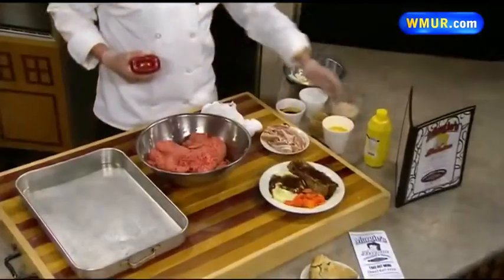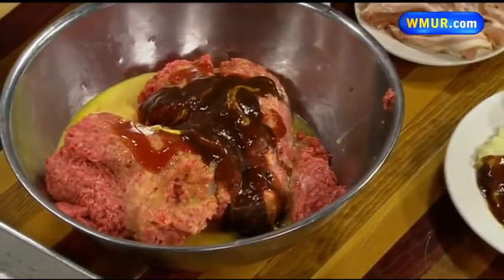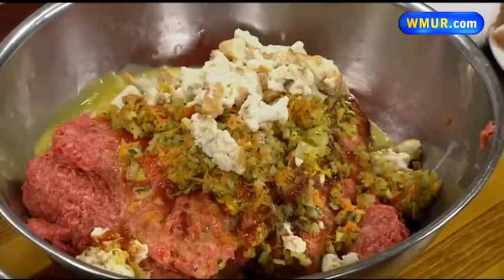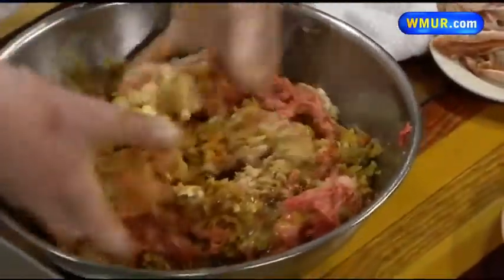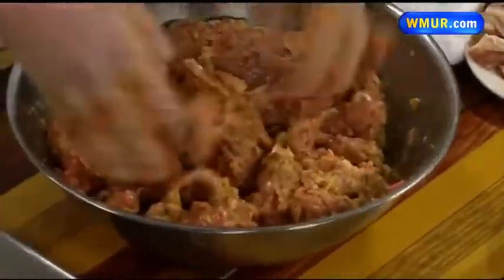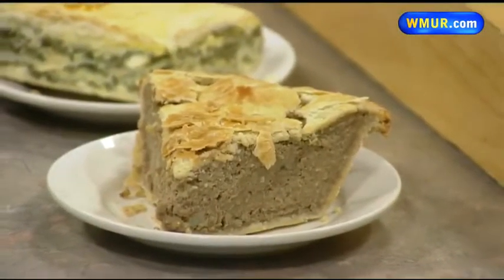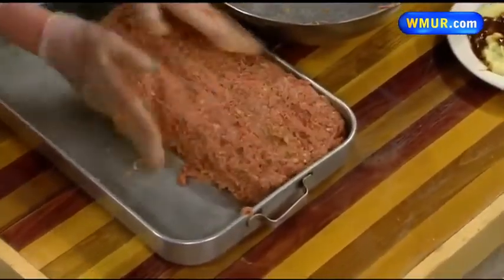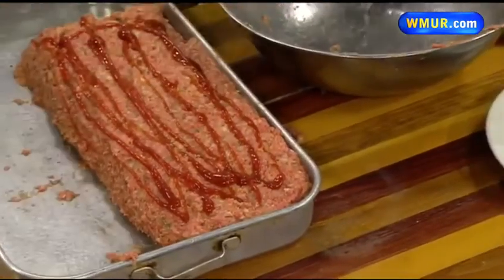Meatloaf recipe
Learn a meatloaf recipe with a chef from Margie's Dream Diner on Saturday's cook's corner.